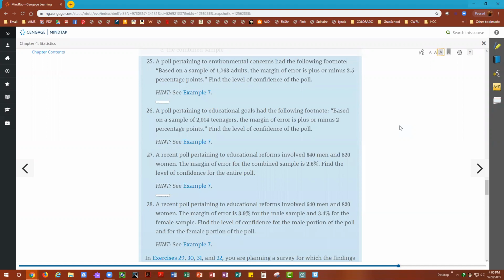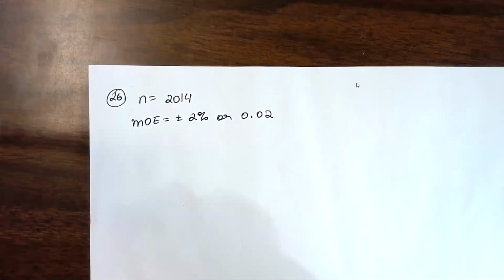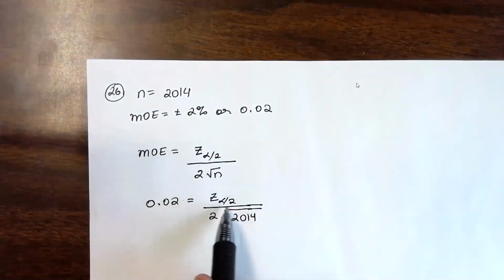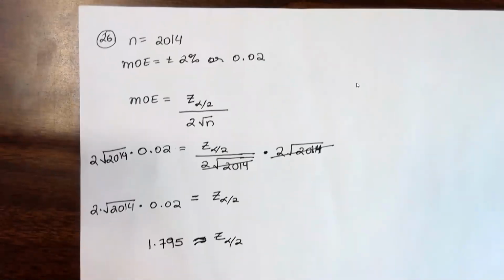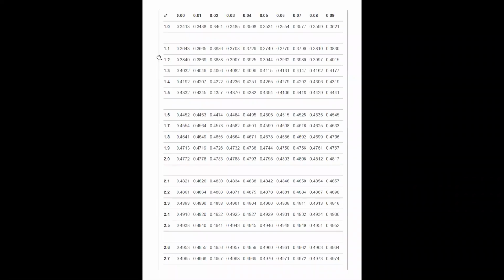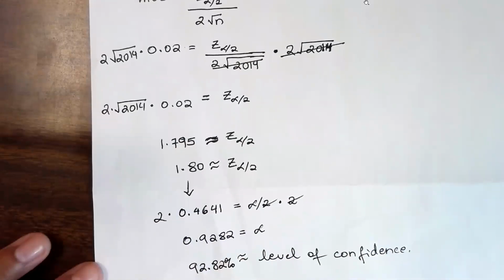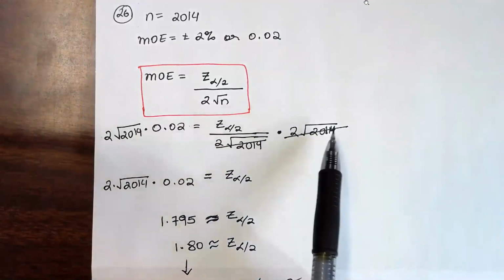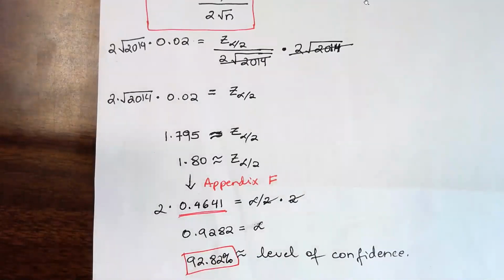MAT 120 - Chapter 4 - Section 4.5 - 09.20.2019 - #26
Level of Confidence in Margin of Error